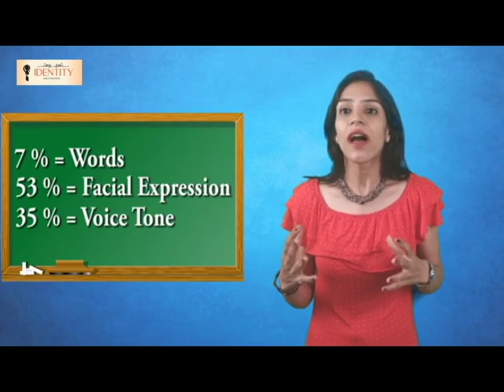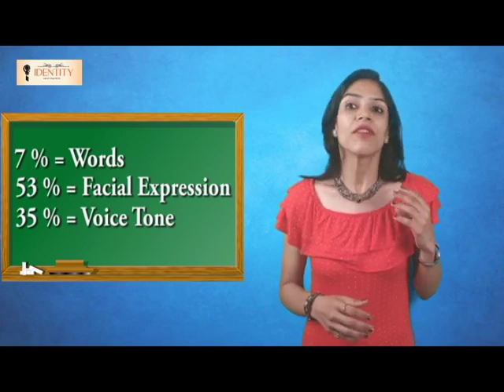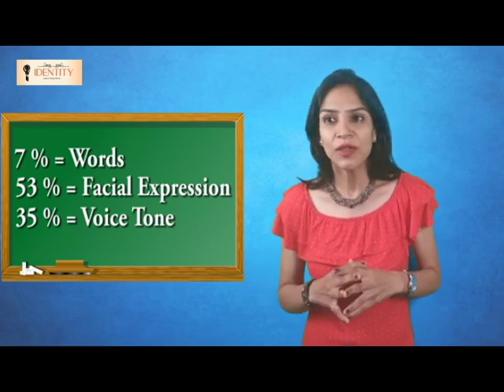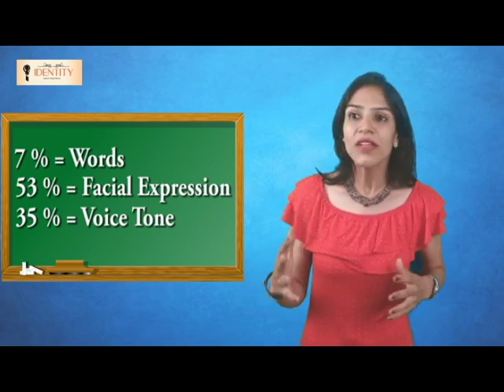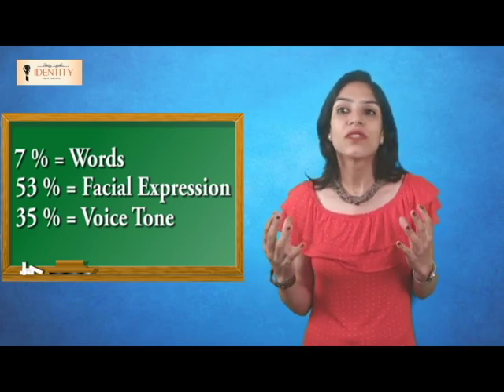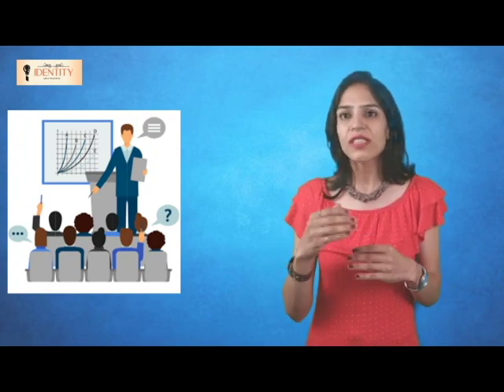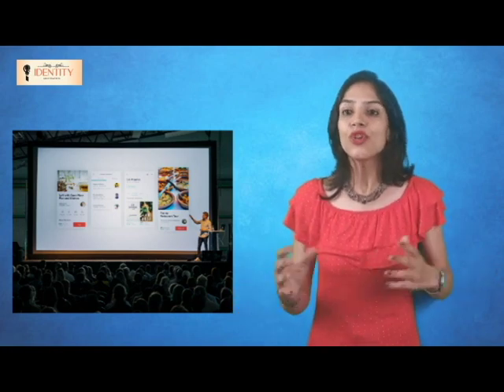Present With Confident Body Language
Work on body language. Remove simple body fidgets to look confident. Present with your body. Remove fear of public speaking using simple steps. Find demonstration and apply to perform. Get amazing results. identityimagecoachiong.com